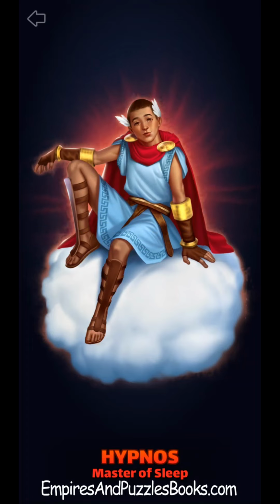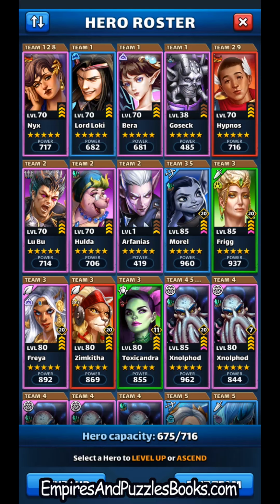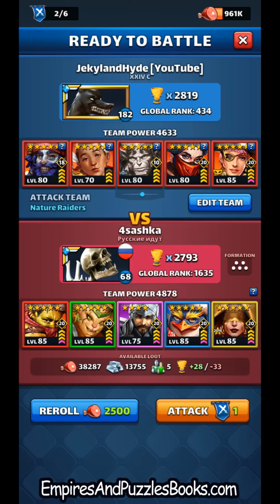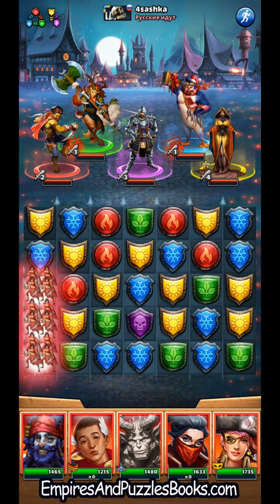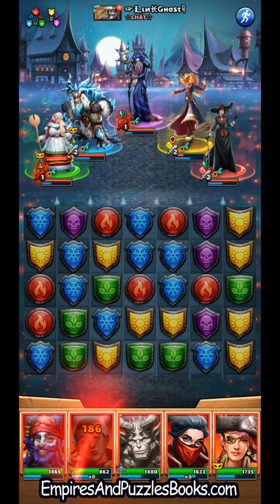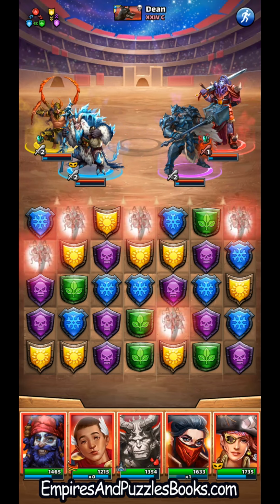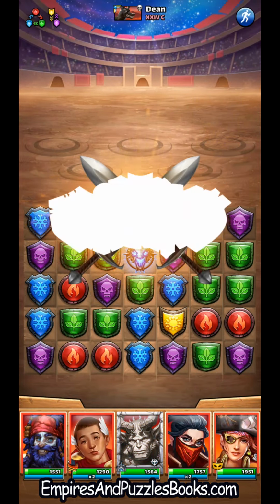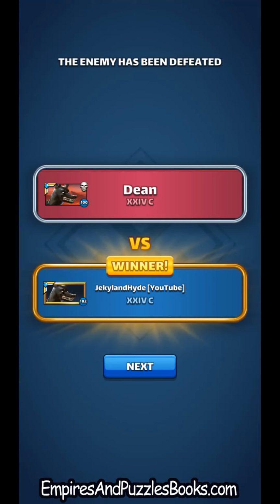Hypnos Test Drive—Empires and Puzzles Books